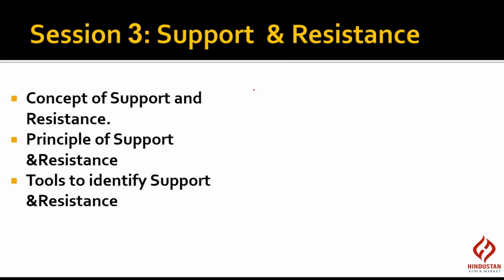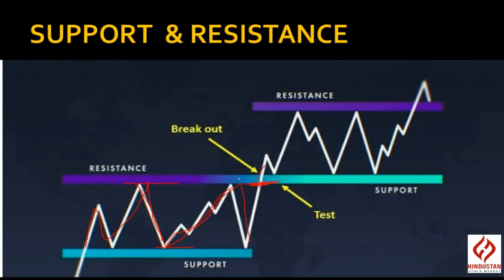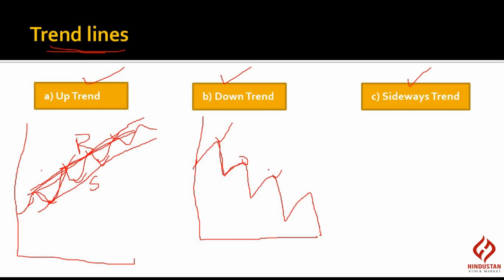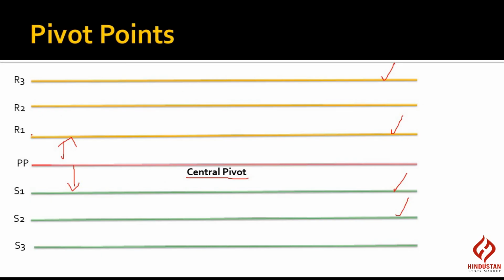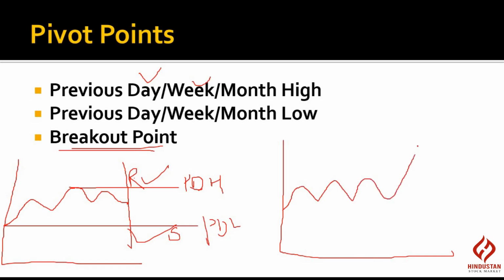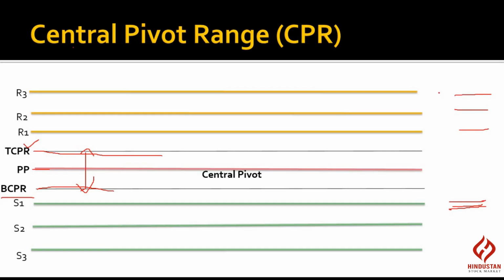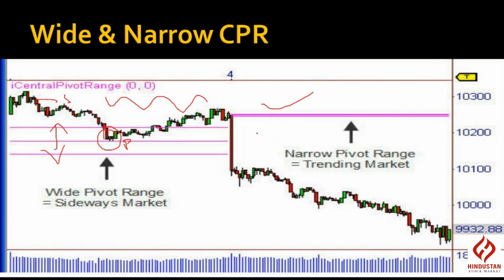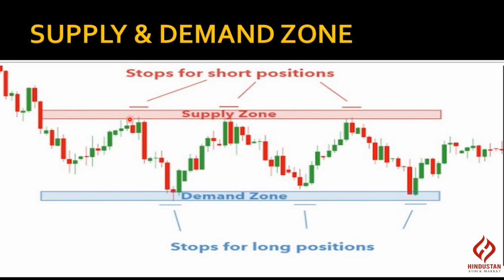Stock Market Course | Zero To Hero | Part 1 | Session 3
In Session 3 of the Indian Stock Market Zero to Hero course, we focus on advanced chart reading and practical trading setups used in real market conditions. This part is designed to help you identify high-probability trades using proven price action concepts.

📘 What you will learn in Session 3:

Pivot Points & CPR (Central Pivot Range) basics
How to use Pivot levels in intraday trading
Understanding CPR width and market direction
Price Action trading with live chart examples
Types of charts: Line, Bar, and Candlestick charts
How to mark important levels correctly on charts
Entry, target, and stop-loss planning using price action

This part will help you:

Improve intraday trading accuracy
Trade Nifty & Bank Nifty with structured analysis
Avoid random entries and overtrading
Build confidence in price-based trading decisions

👉 Watch Session 1 and Session2 before this video to get the maximum benefit and continue the series to master professional trading skills.